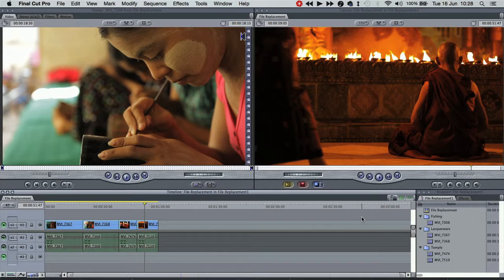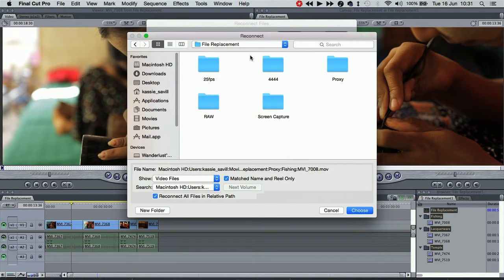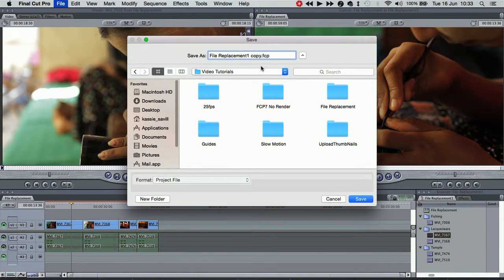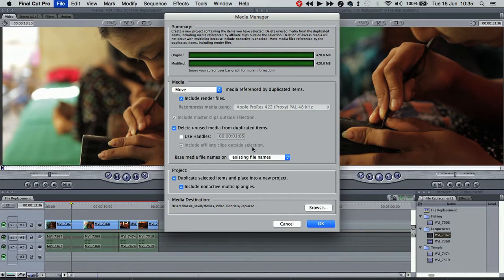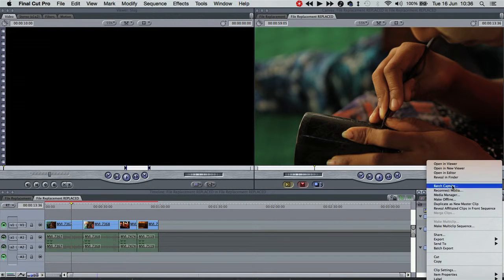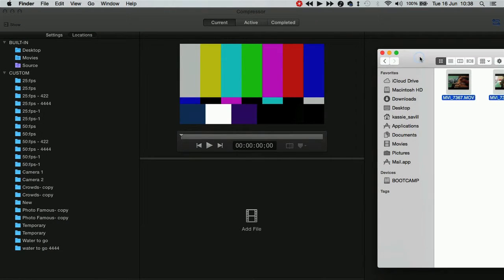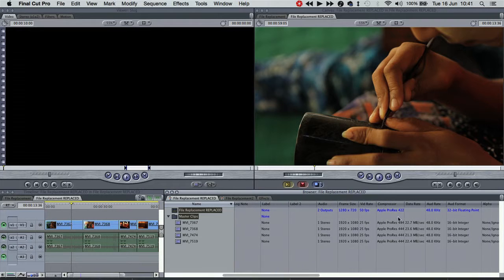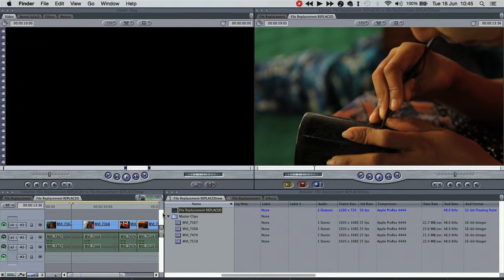FCP Workflow - Video Tutorial FCP7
Learn the most efficient way to replace your files in FCP7 and the best workflow for working in FCP7. Always replace your footage at end of the editing process to so you can export your video in the highest quality for uploading, colour grading or motion graphics.